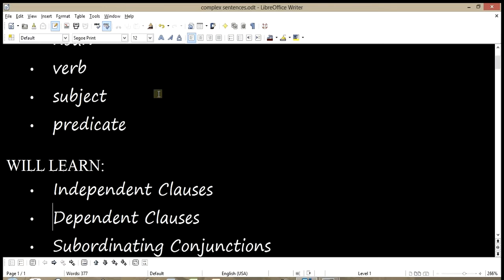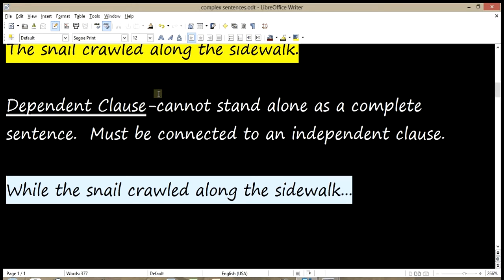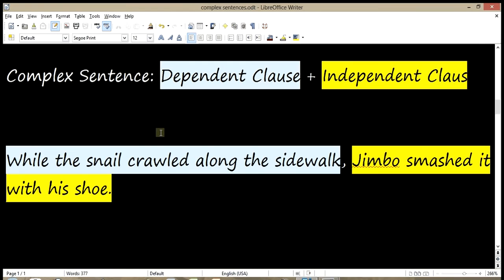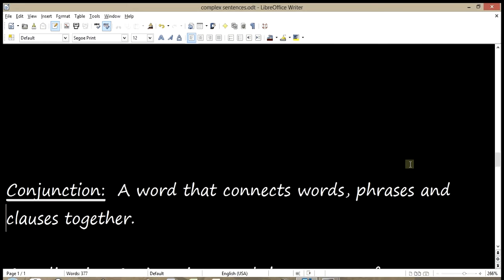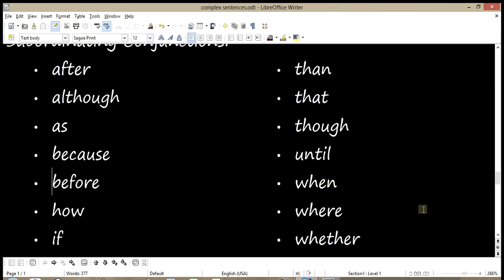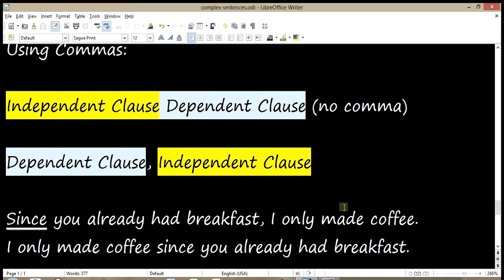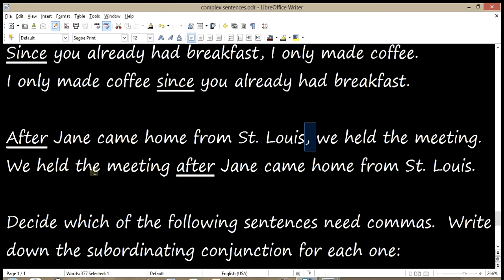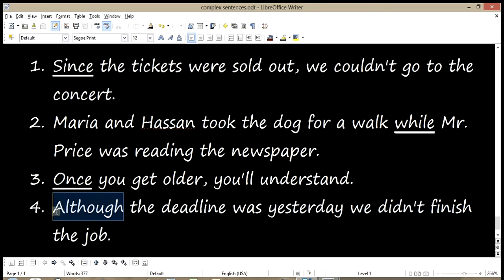Complex Sentences Independent and Dependent Clauses, Subordinating Conjunctions, and Using Commas